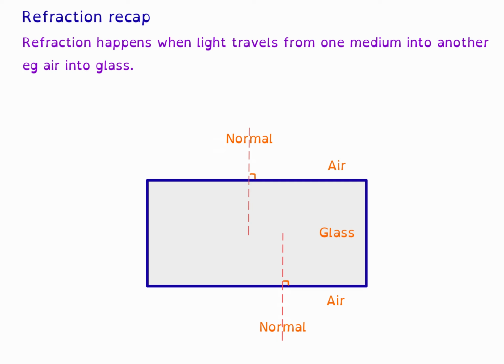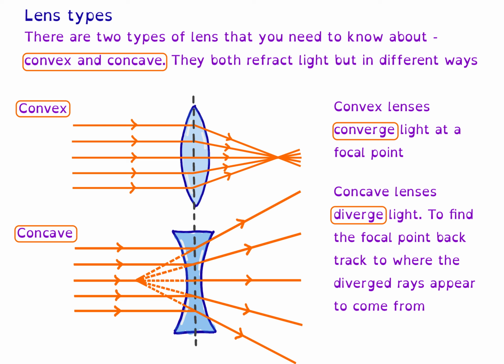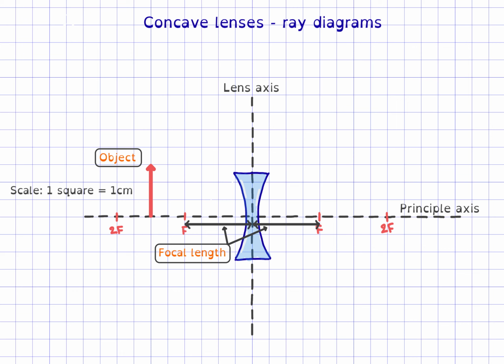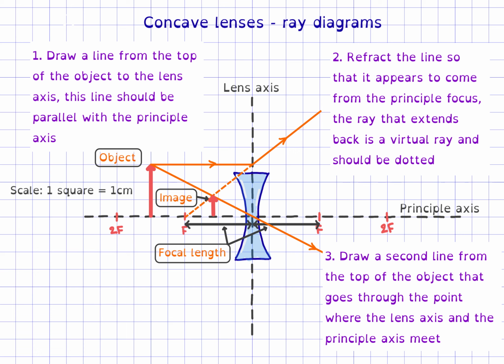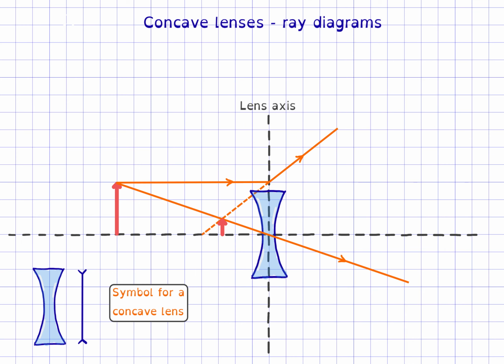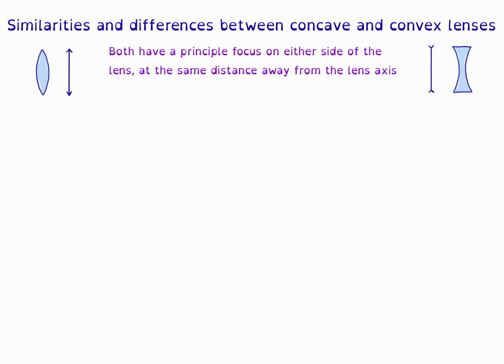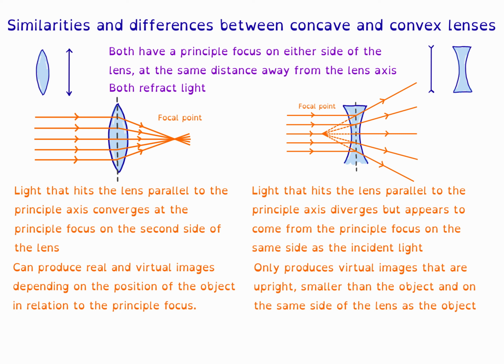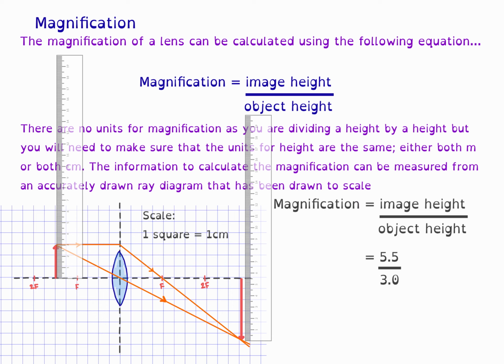GCSE Physics - Concave lenses and magnification